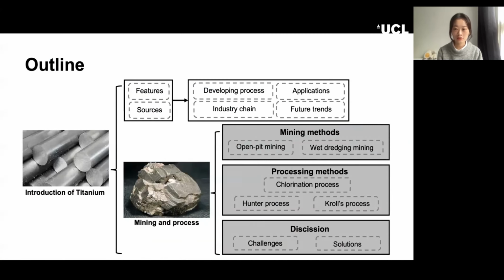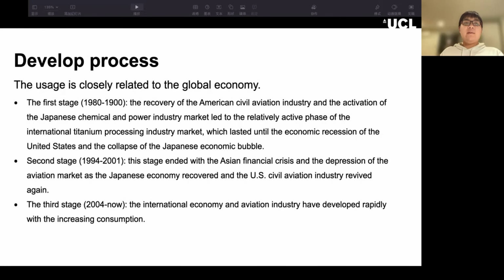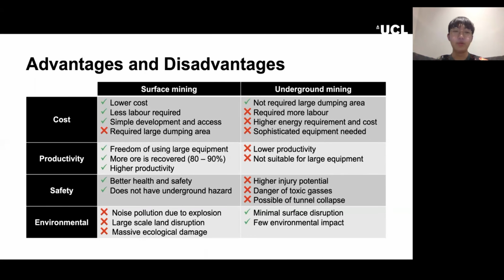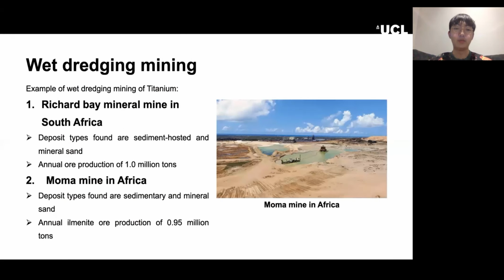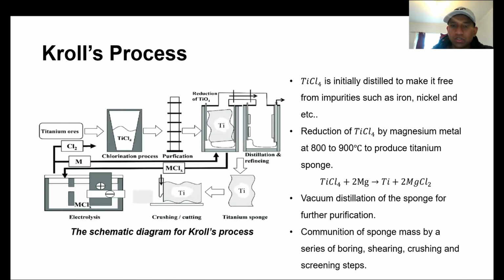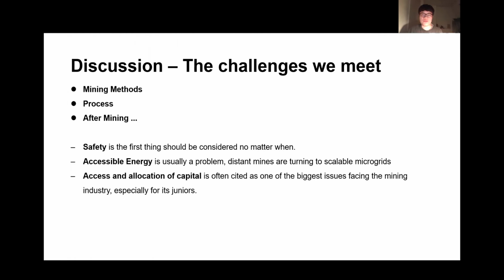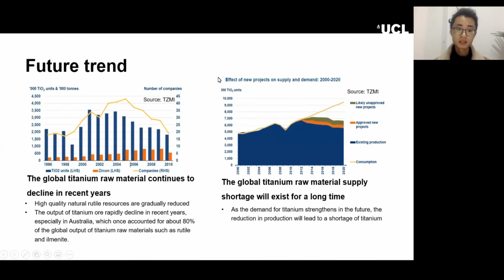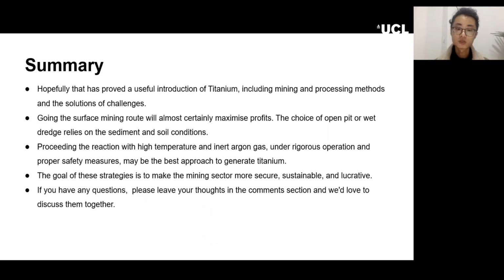Group 4 Presentation